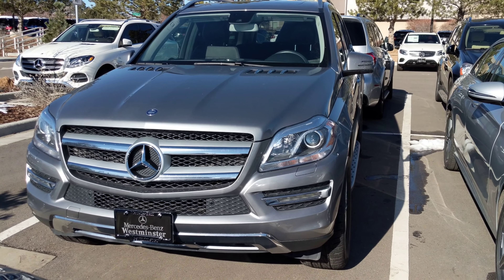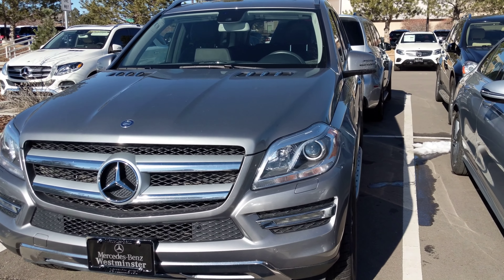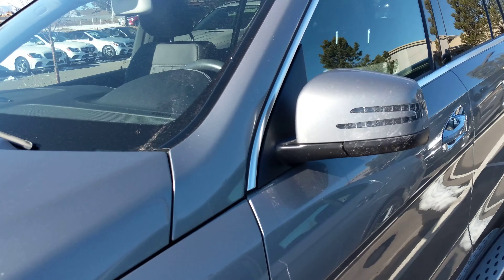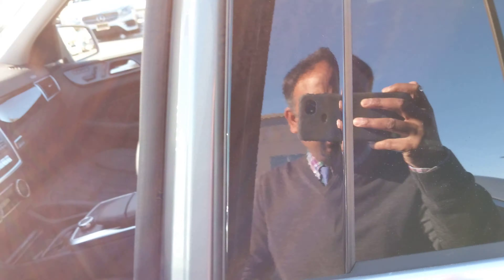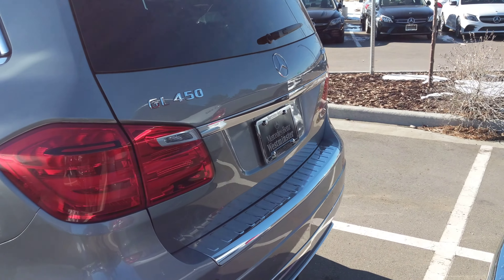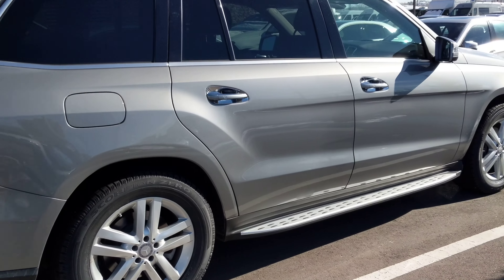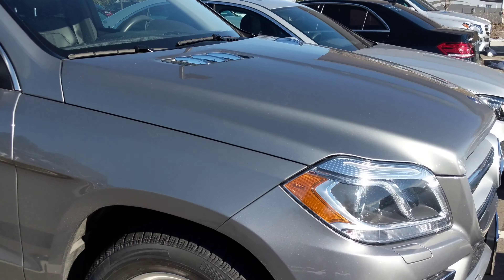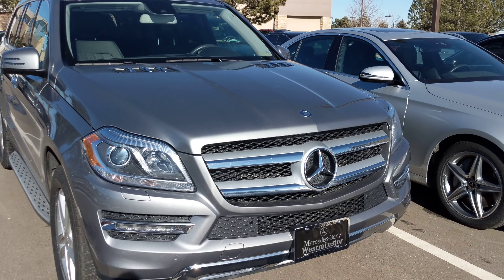2016 GL450 MB Westminster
2016 GL450 MB Westminster